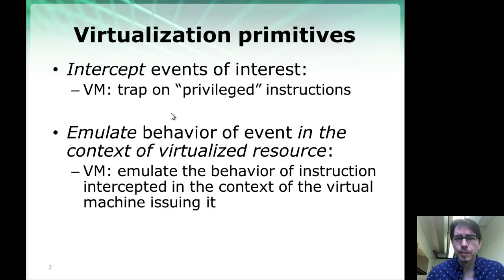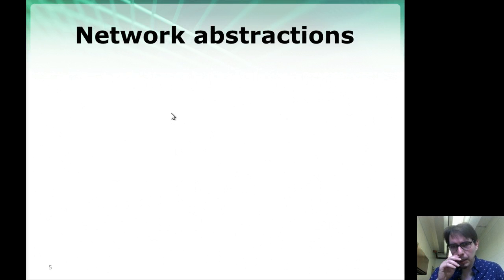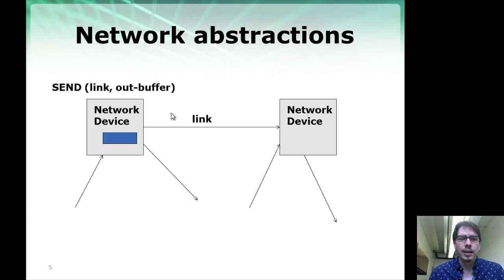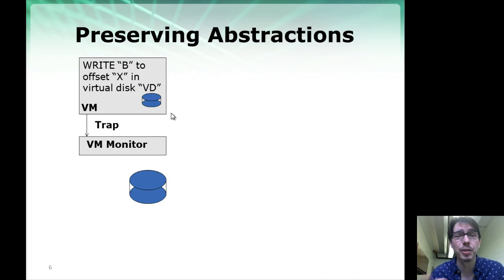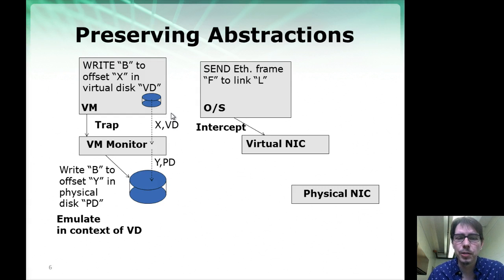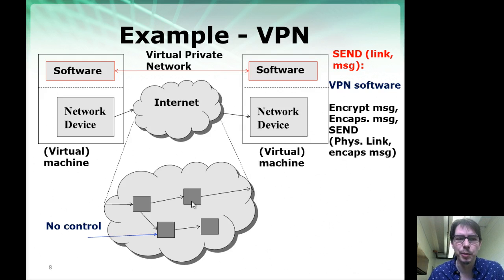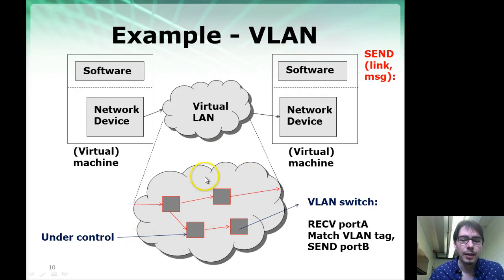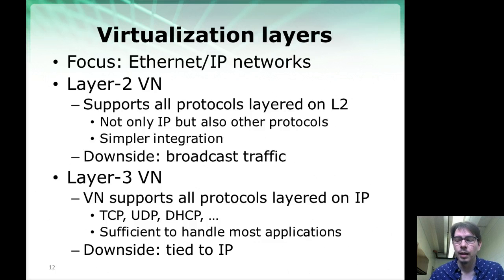IPOP-tincan-mooc-2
Lecture 2 of IPOP TinCan MOOC